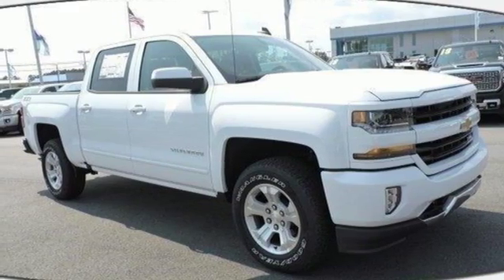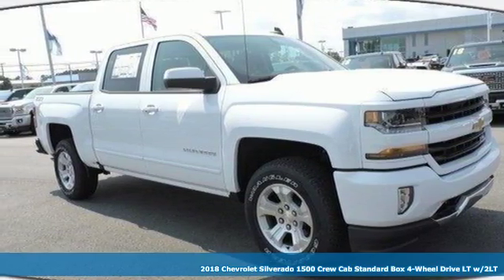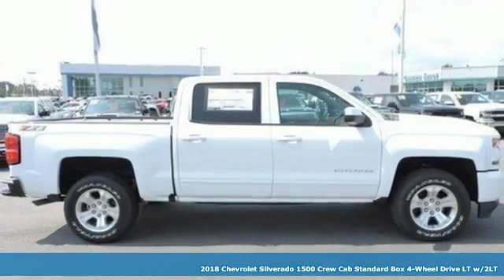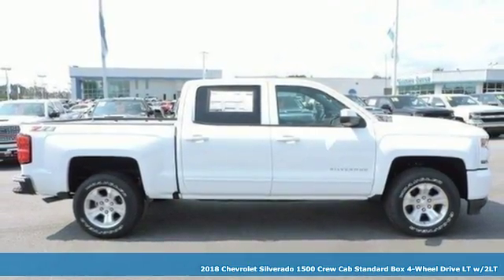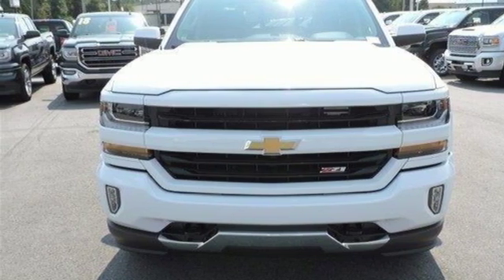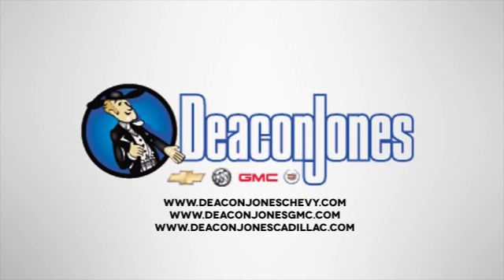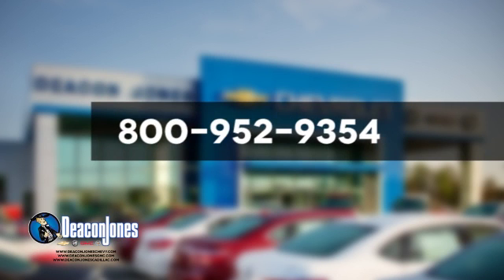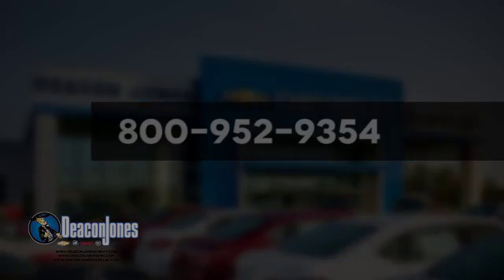2018 Chevrolet Silverado 1500 Smithfield NC Selma, NC #180778 - SOLD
Year: 2018
Make: Chevrolet
Model: Silverado 1500
Trim: 4WD Crew Cab 143.5 LT w/2LT
Engine: 5.3L 8 Cylinder Engine
Transmission: AUTOMATIC
Color: SUMMIT WHITE
Interior: JET BLACK
Stock #: 180778
VIN: 3GCUKREC3JG497089
Navigation, 4x4, Aluminum Wheels, Back-Up Camera, Onboard Communications System, CD Player, Satellite Radio, Trailer Hitch. LT trim, SUMMIT WHITE exterior and JET BLACK interior. FUEL EFFICIENT 22 MPG Hwy/16 MPG City! CLICK ME! KEY FEATURES INCLUDE: 4x4, Back-Up Camera, Satellite Radio, CD Player, Onboard Communications System, Trailer Hitch, Aluminum Wheels Privacy Glass, Keyless Entry, Steering Wheel Controls, Heated Mirrors, Electronic Stability Control. OPTION PACKAGES: ENGINE, 5.3L ECOTEC3 V8 WITH ACTIVE FUEL MANAGEMENT, DIRECT INJECTION AND VARIABLE VALVE TIMING includes aluminum block construction (355 hp [265 kW] @ 5600 rpm, 383 lb-ft of torque [518 Nm] @ 4100 rpm; more than 300 lb-ft of torque from 2000 to 5600 rpm), ALL STAR EDITION for Crew Cab and Double Cab, includes (AG1) driver 10-way power seat adjuster with (AZ3) bench seat only, (CJ2) dual-zone climate control, (BTV) Remote Vehicle Starter system, (C49) rear-window defogger and (KI4) 110-volt power outlet ((N37) manual tilt and telescopic steering column included with (L83) 5.3L EcoTec3 V8 engine. SEATS, FRONT CLOTH BUCKET WITH (KA1) HEATED SEAT CUSHIONS AND SEAT BACKS includes 10-way power driver and 6-way power front passenger seat adjusters, including driver/front passenger power recline and driver/front passenger power lumbar. Also includes adjustable head restraints, (D07) floor console, storage pockets and (K4C) Wireless charging. LT PLUS PACKAGE includes (UG1) Universal Home Remote, (UD7) Rear Park Assist, (JF4) power adjustable pedals, (A48) rear sliding power window, (C49) rear-window defogger, AUDIO SYSTEM, CHEVROLET MYLINK RADIO WITH NAVIGATION AND 8 DIAGONAL COLOR TOUCH-SCREEN, AM/FM STEREO with seek-and-scan and digital clock, includes Bluetooth streaming audio for music and select phones; USB ports; auxiliary jack; voice-activated technology for radio and phone; and Shop with the ability to browse Horsepower calculations based on trim engine configuration. Fuel economy calculations based on original manufacturer data for trim engine configuration. Please confirm the accuracy of the included equipment by calling us prior to purchase.

Address:
1115 North Bright Leaf Blvd